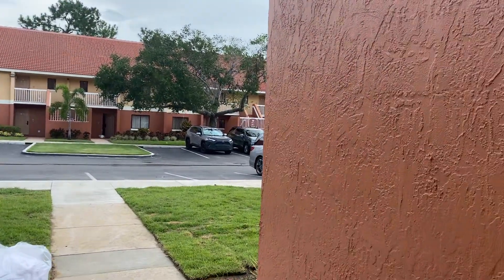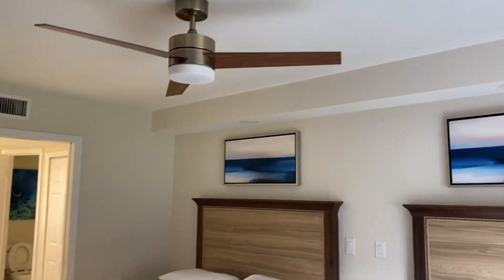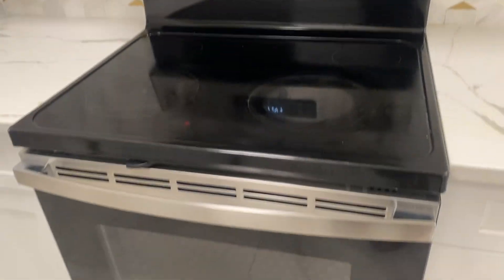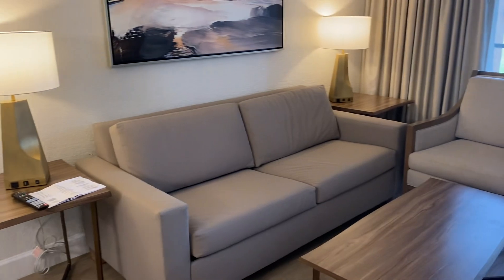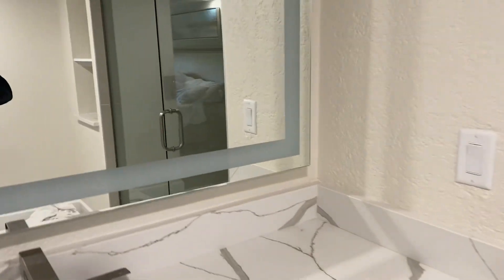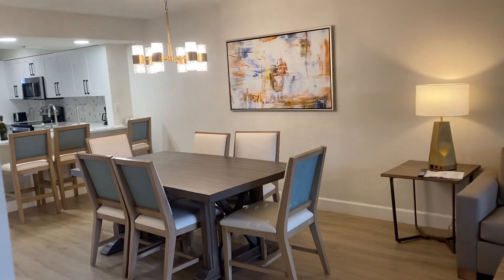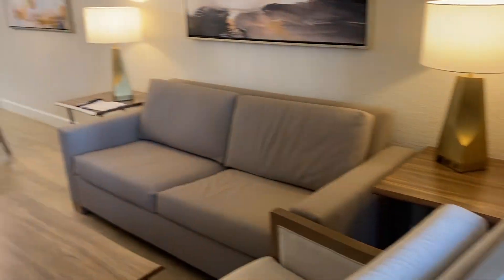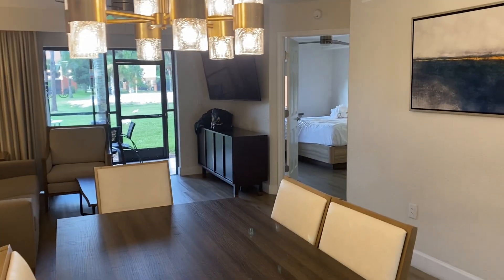Westgate Orlando resort, 2-bdrm condo suite, Kissimmee, Florida ￼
Have a look inside of one of the two bedroom options at the Westgate resorts, and Kissimmee, Florida, right outside of Orlando